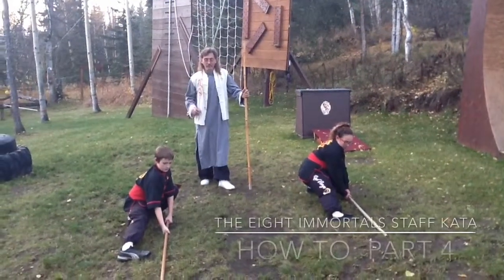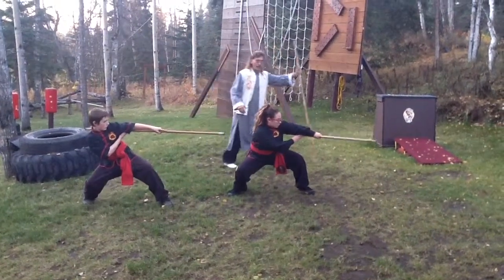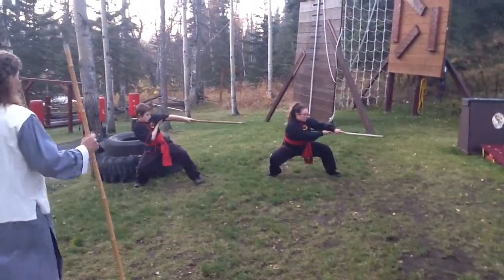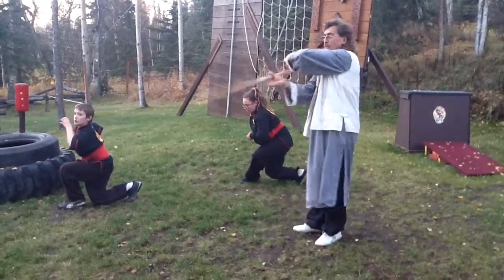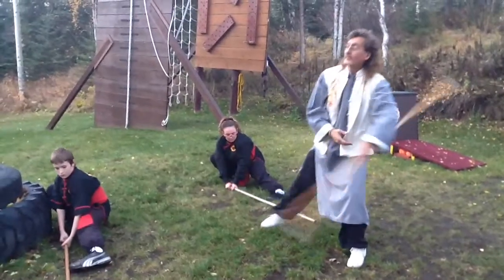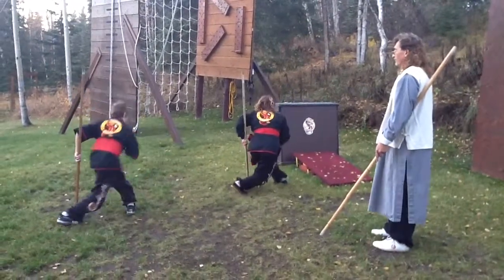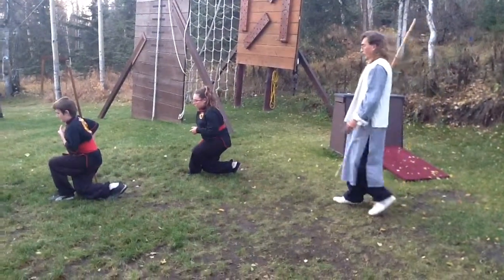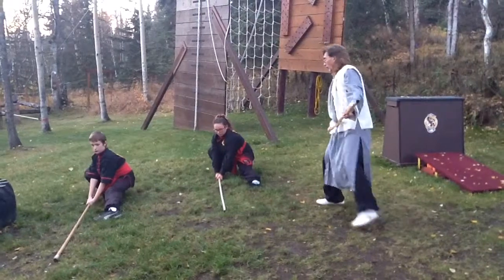Learn The Eight Immortals Staff Kata - Part 4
A How To series learning The Eight Immortals Staff Kata.  This video is the fourth video in the series.  The students at the Red Dragon Martial Arts Academy have been learning is powerful staff kata and want to share it with you.